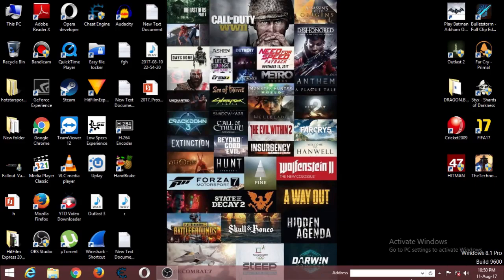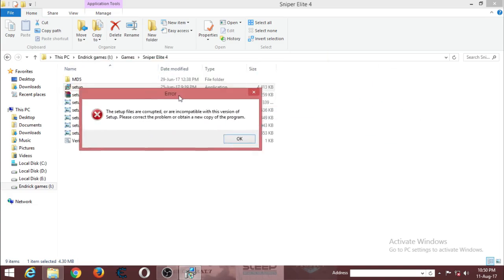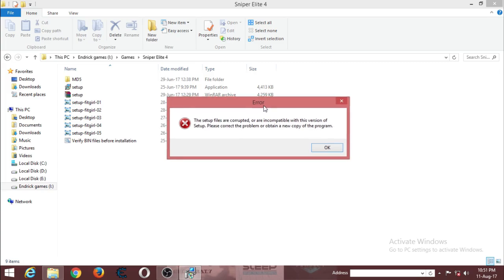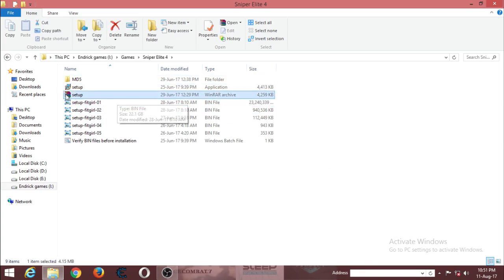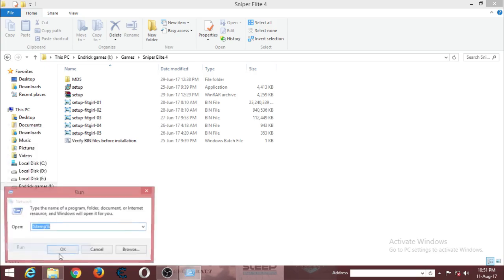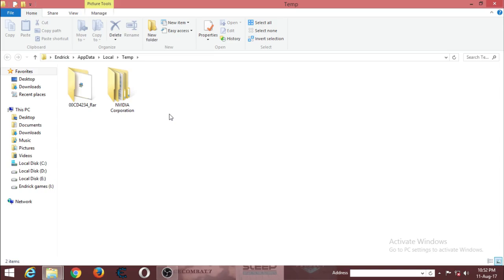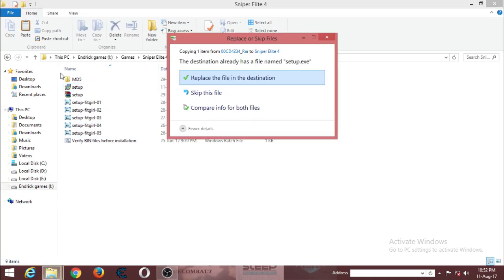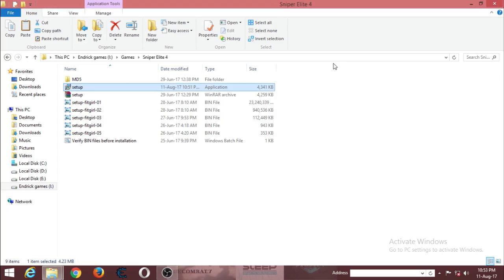How to Fix : Setup Files are Corrupted please obtain a new copy of the program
Hello every today i'm going to show you how to fix Setup Files are Corrupted please obtain a new copy of the program in two simple and best way!!

Visit it and Give some Feedback